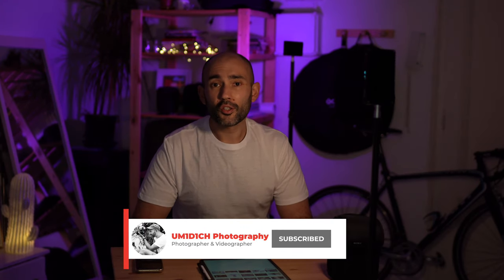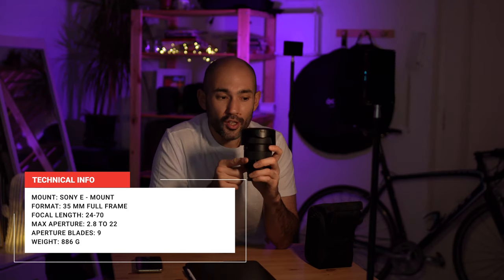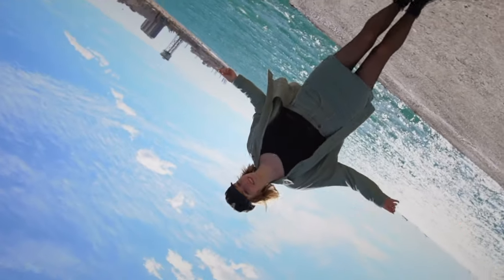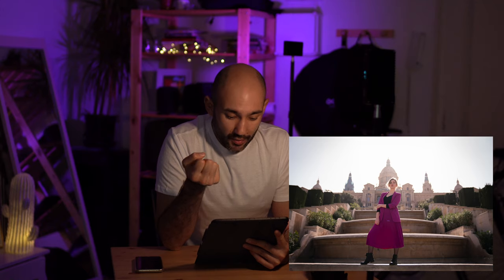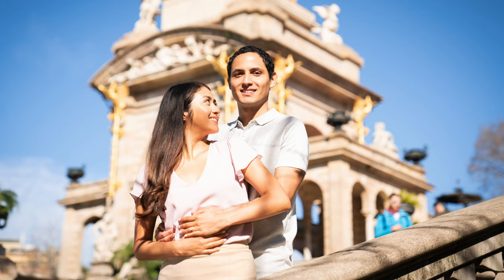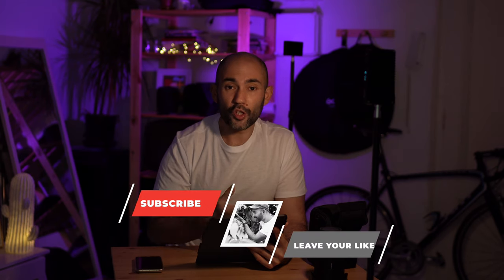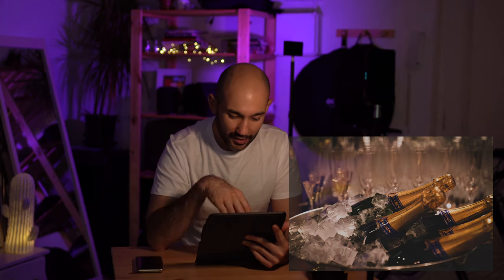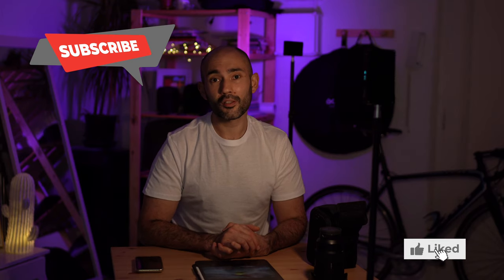Sony G Master 24-70 f 2.8 MONEY WASTED?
Sony G Master 24 - 70 f 2.8 .

What a beast of the lens. Because of its ability to zoom and offer focal range between 24-70 it's perfect for Landscape, Portrait, Macro etc  and Videography!

My Lenses:

Sony G Master 24-70 f 2.8 (My All Purpose Lens)

Sony G Master 135 mm f 1.8 (My go to Portrait Lens)

Sony Carl Zeiss 35mm f 1.4 (My go to Fashion/ Portrait & Video Lens)

My Lights:

Flash

Godox AD 400 Pro

Flash Trigger

Godox X1 Pro for Sony

Moman LED lights